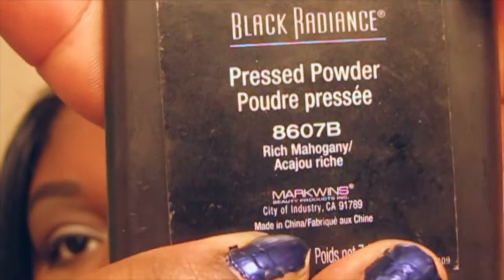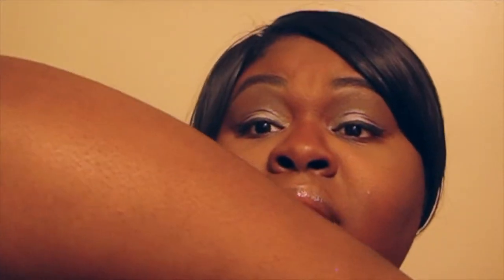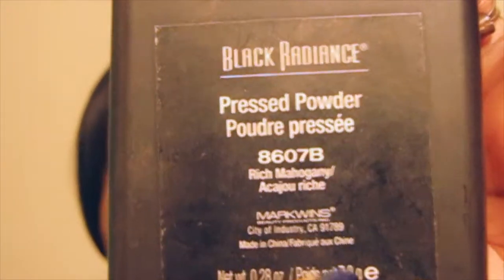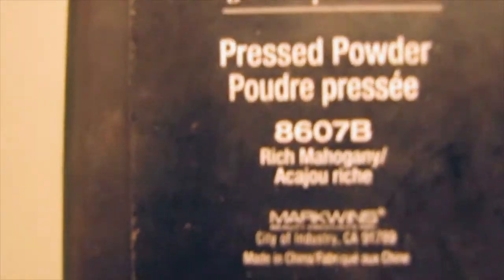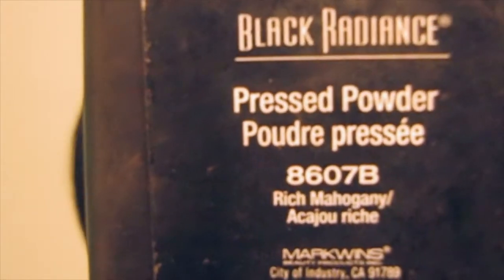lets talk contour/for women of color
hey guys so i been wanting to do this video for a long time now